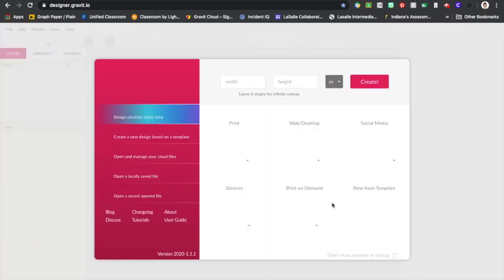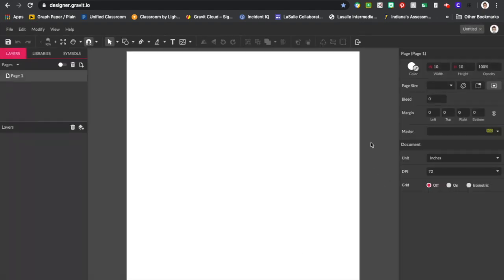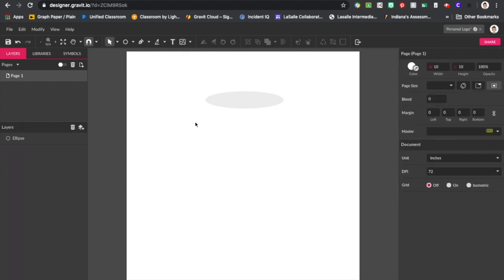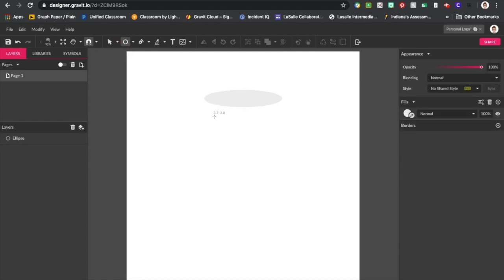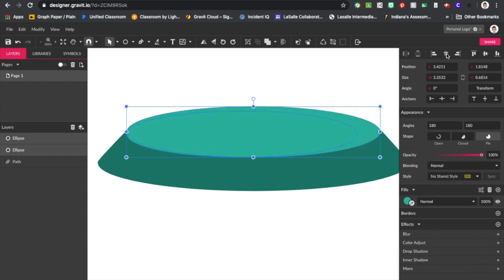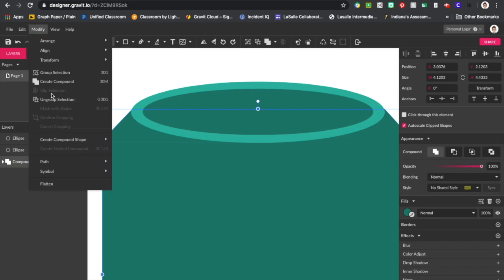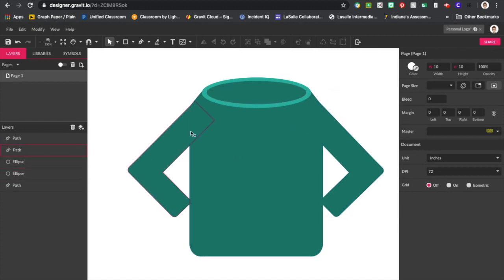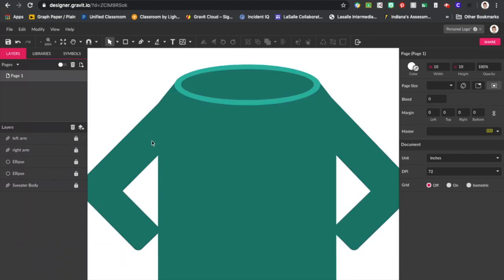Personal Logo: Gravit Stage